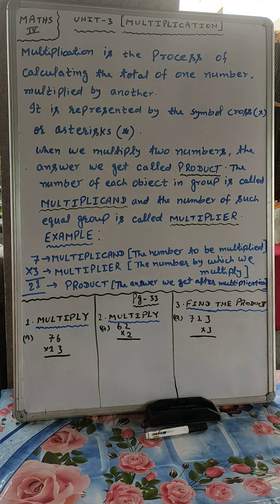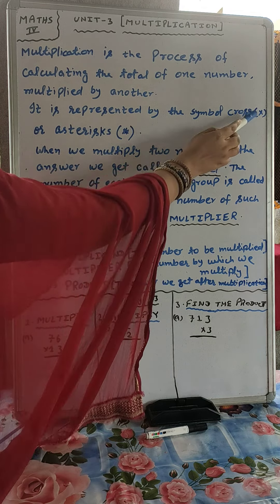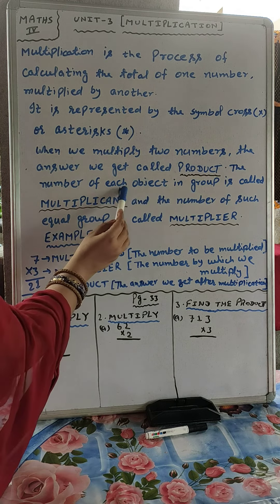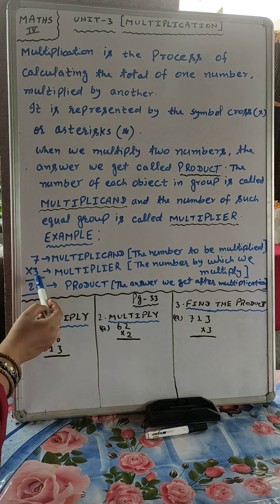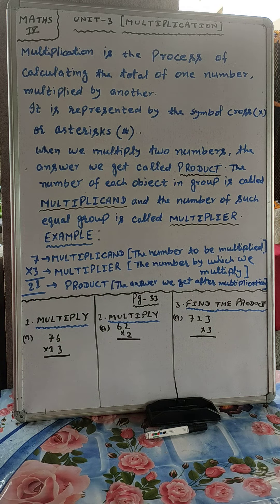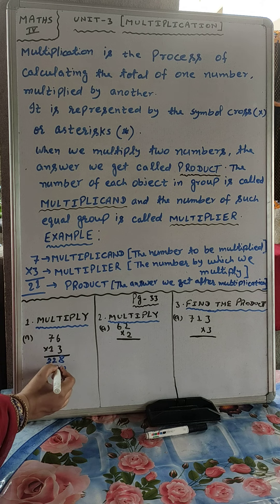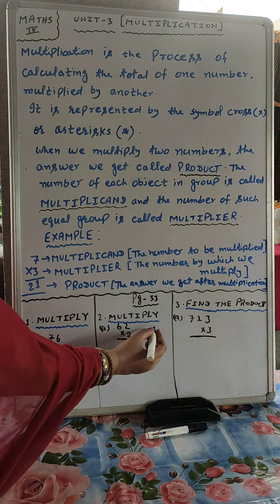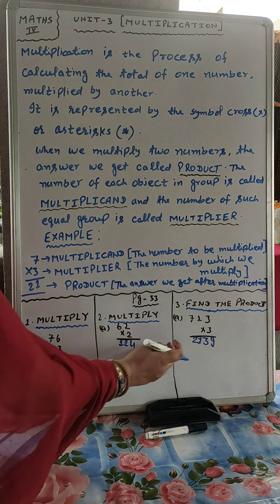Priyashree Verma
Class -4||Primary Mathematics||Introduction of Multiplication||